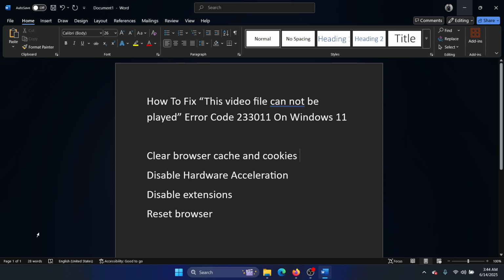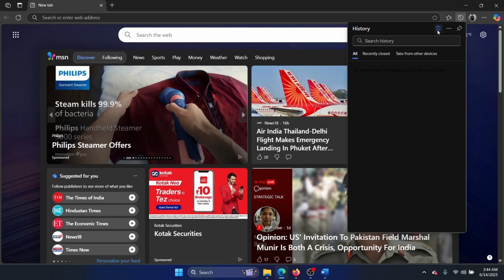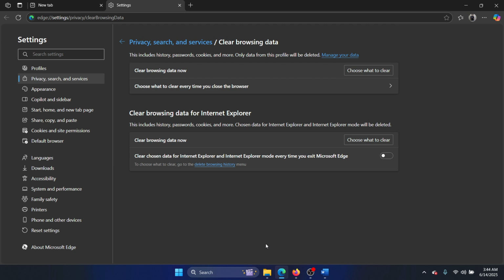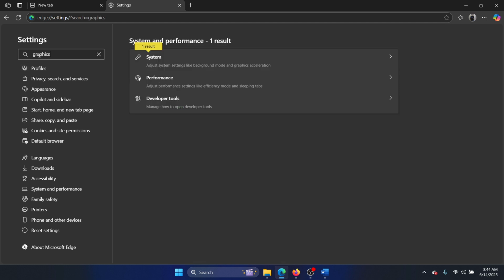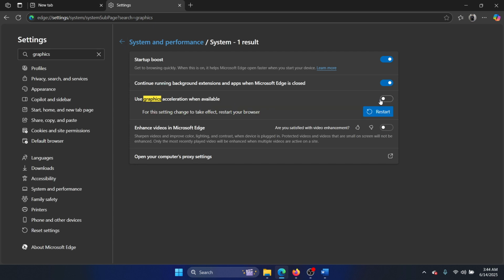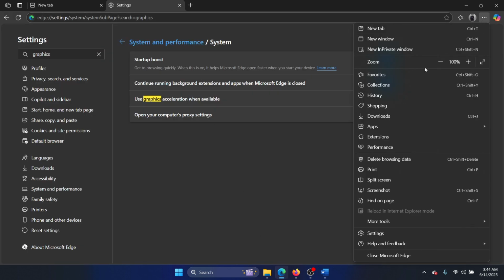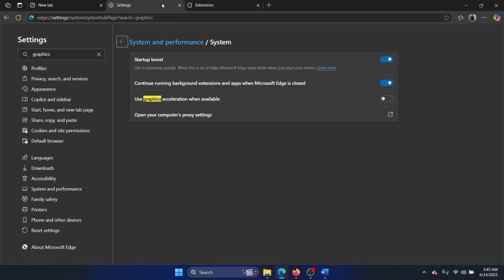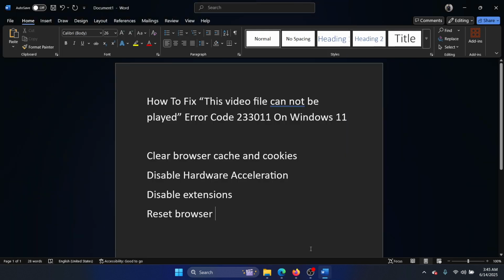How To Fix “This video file can not be played” Error Code 233011 On Windows 11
Video Title: How To Fix “This video file can not be played” Error Code 233011 On Windows 11

If you wish To Fix “This video file can not be played” Error Code 233011 On Windows 11 then please watch this video.